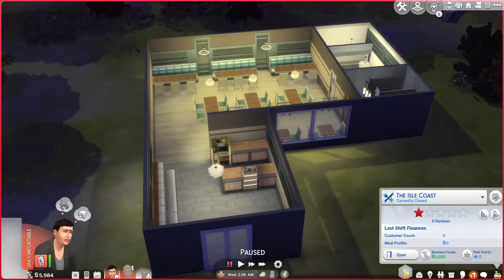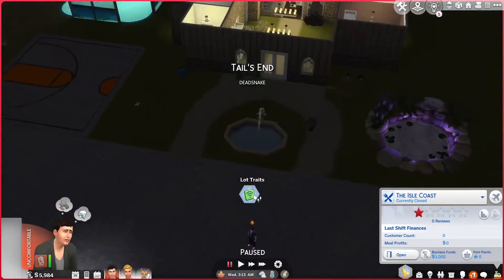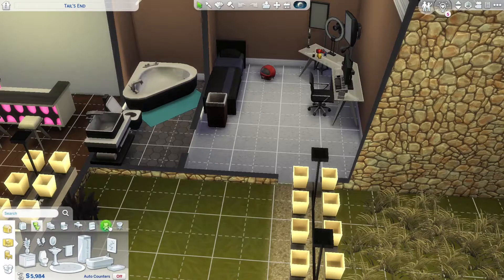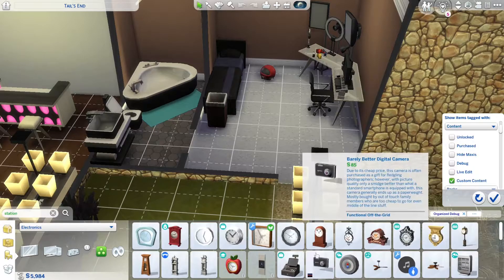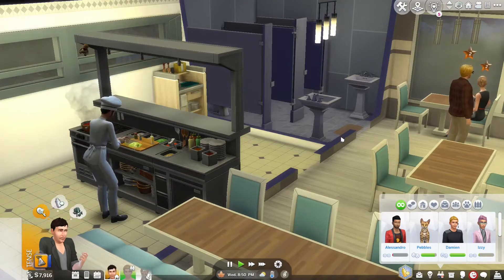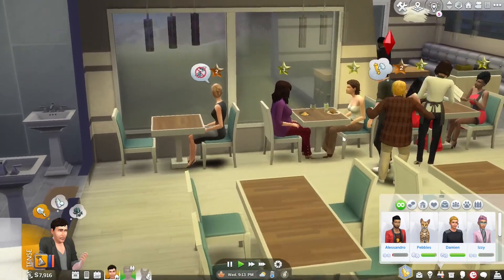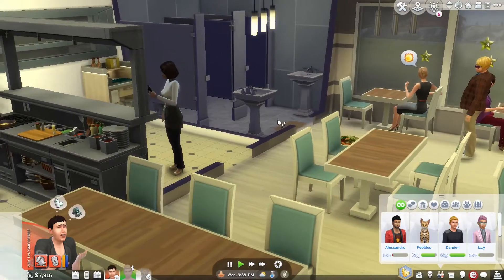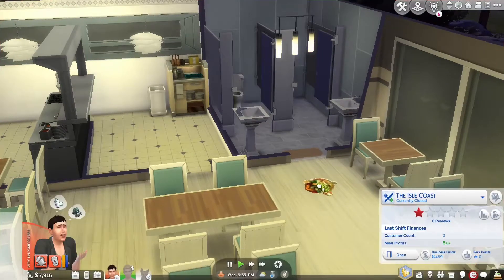#30 - Angry Customers!! DeadSnake Non-multiplayer!!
I appreciate all the support that has happened!

And Also My Discord Tells You When I Upload!!

Minecraft Java User: ShakeeSnake
Roblox User: ShakeeSnake_YT
Dauntless User: DiamondGamerHere
UHC: ShakeeSnake